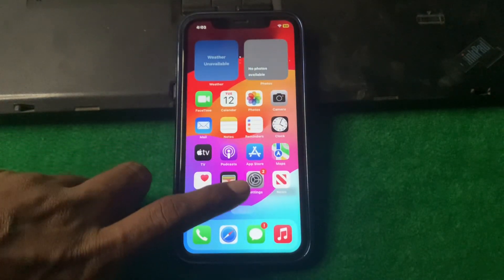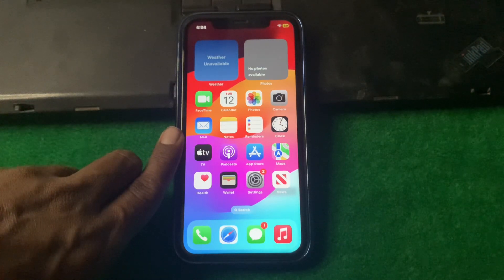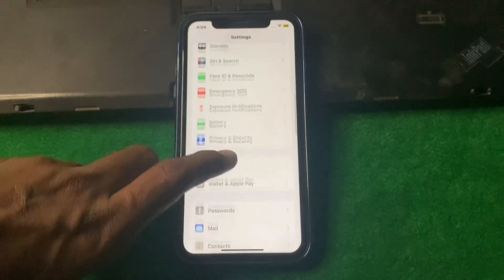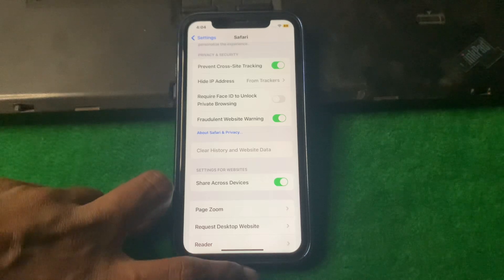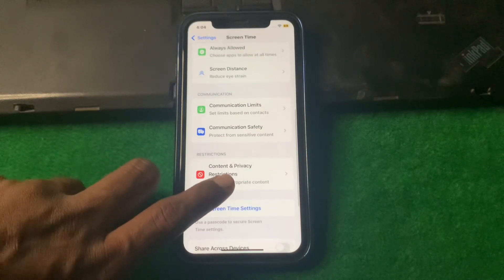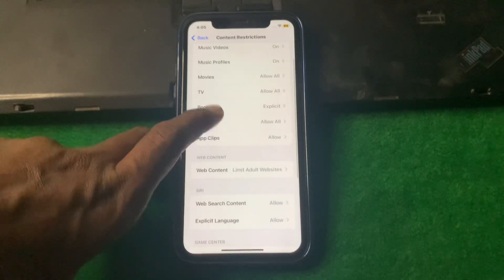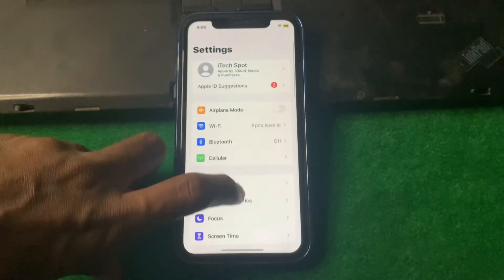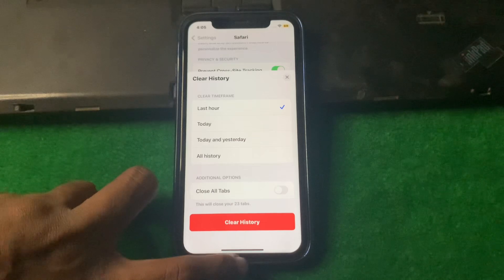How to Delete Safari History on iPhone |2024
Hi everyone in this video you will learn how to delete safari history on iPhone